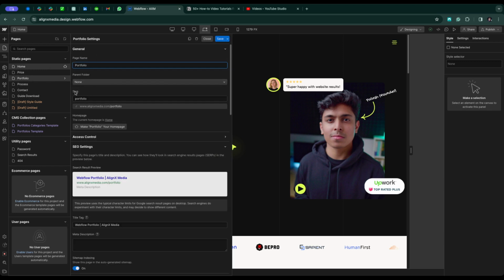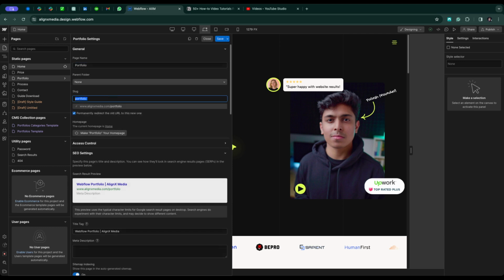How do you edit page links in Webflow Designer?